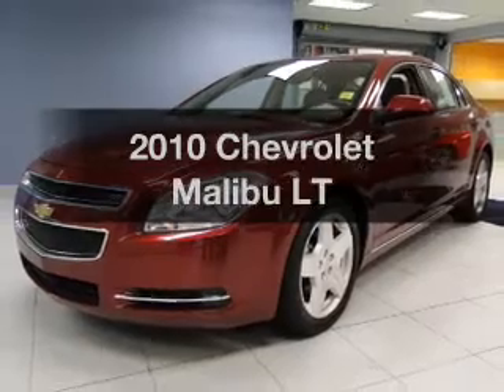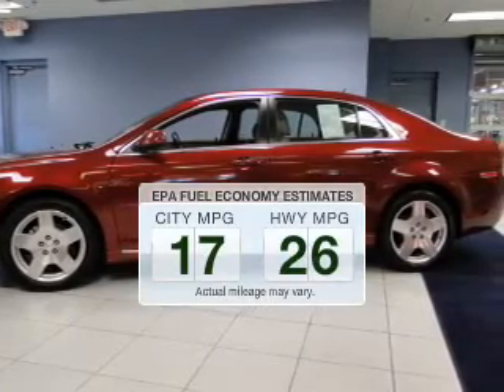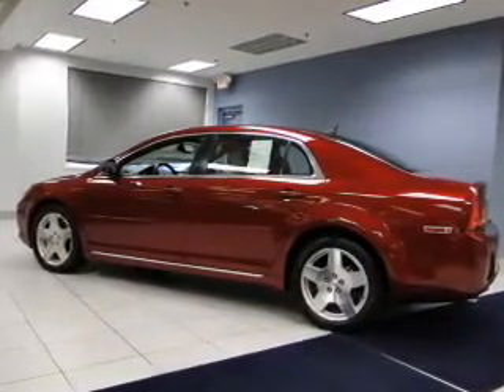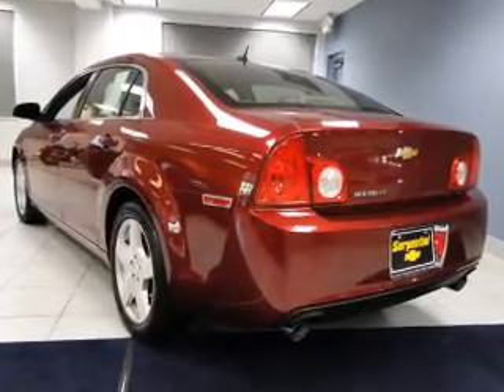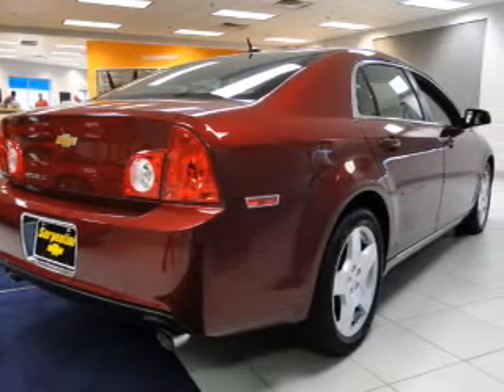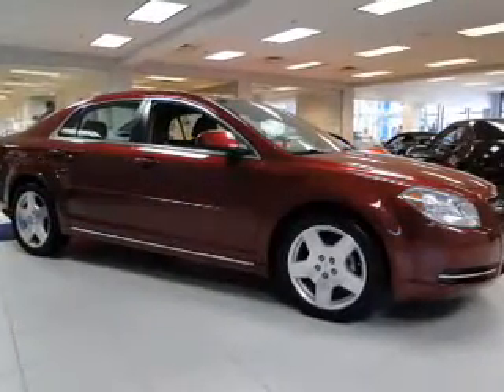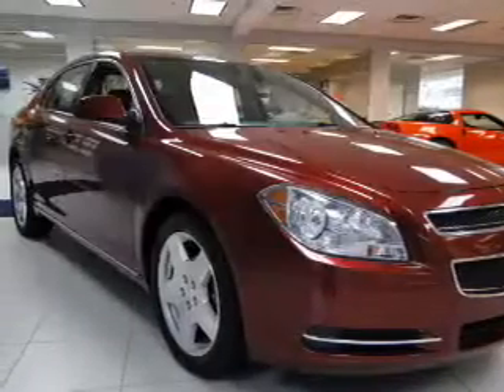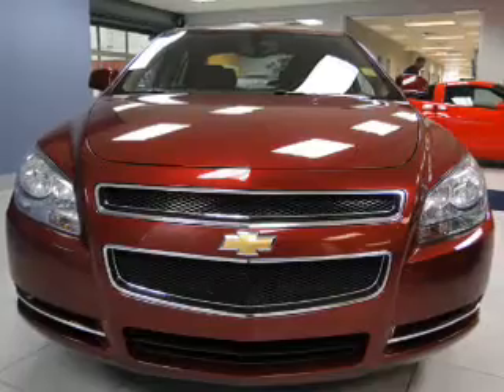2010 Chevrolet Malibu - Strongsville OH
Year: 2010
Make: Chevrolet
Model: Malibu
Trim: LT
Engine: 3.6 liter 6 cylinder 24 valve
Transmission: 6-Speed Automatic
Color: Red Jewel Tintcoat
Mileage: 39950
Address:
15303 Royalton Road